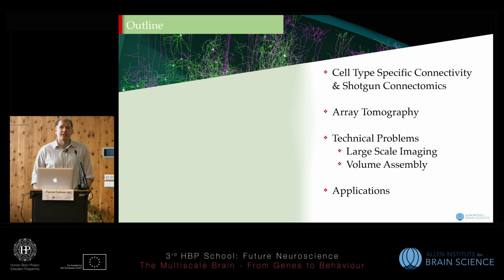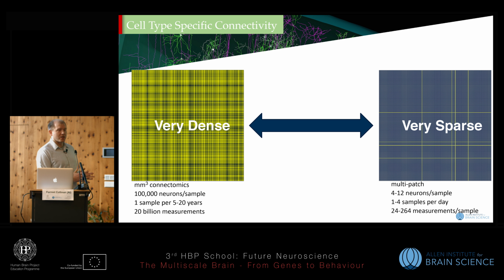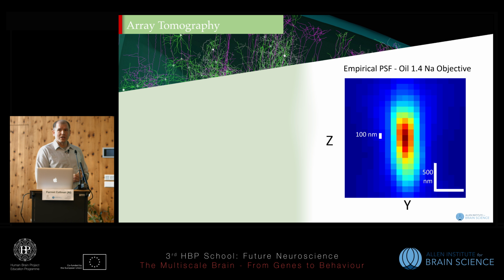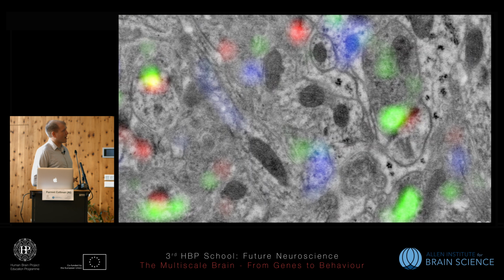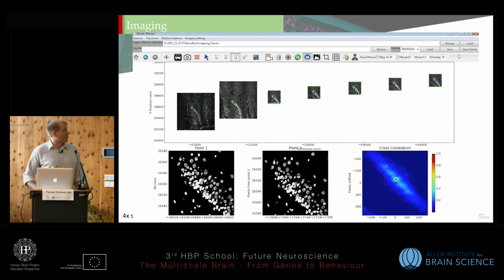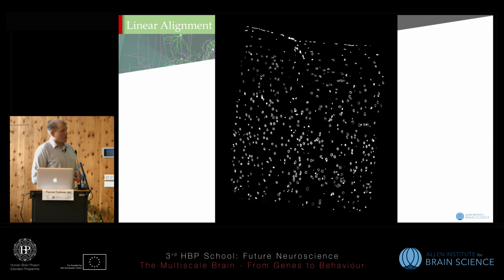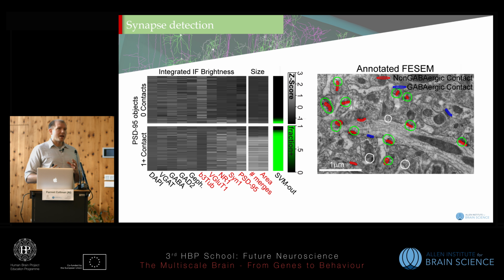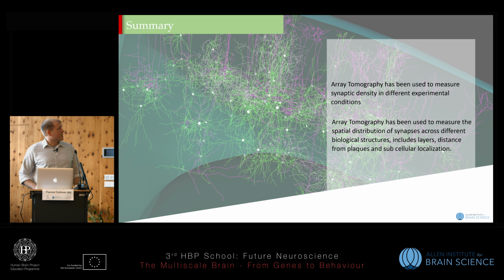Collman Forrest - Synaptic mapping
Human brain atlasing
Speaker: Forrest Collman, Allen Institute for Brain Science, USA

3rd HBP School - Future Neuroscience: The Multiscale Brain - From Genes  to Behaviour
28 November - 4 December 2016